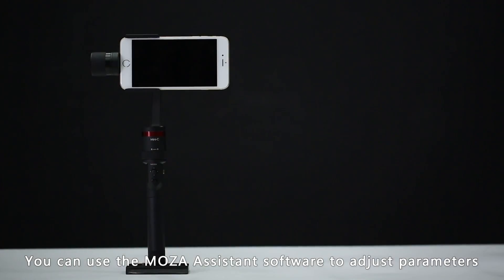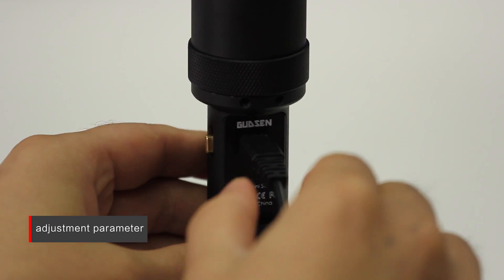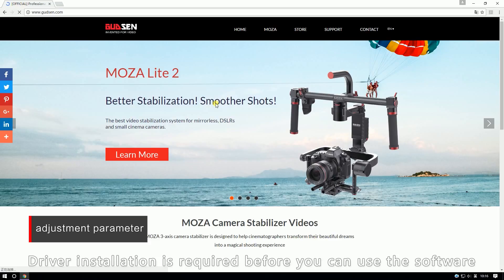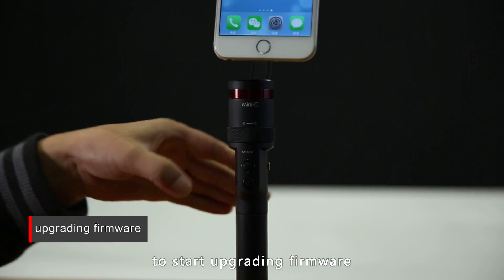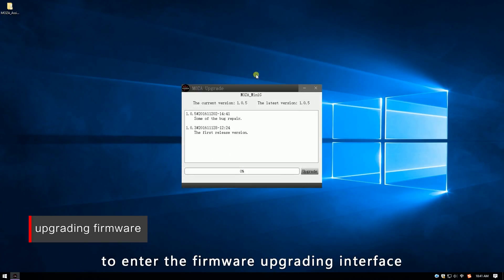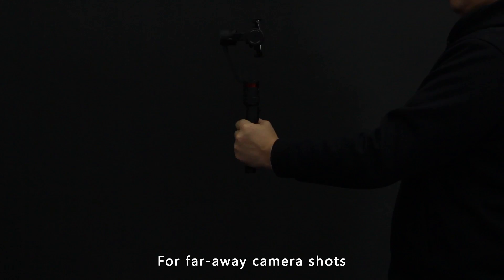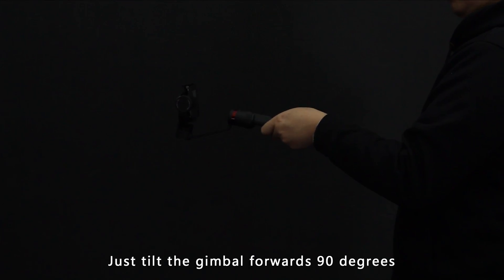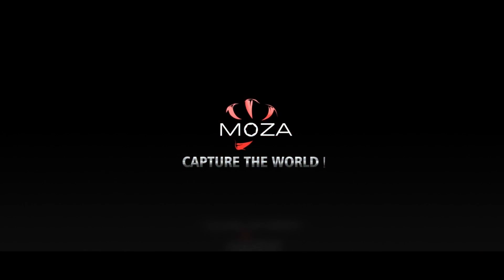MOZA Mini-C Tutorial- MOZA Assistant Software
MOZA Mini-C smartphone stabilizer can turn your phone into a professional videography tool to capture cinematic shots. Check out the tutorial to learn how to use the MOZA Assistant software to adjust parameters and upgrade firmware.

Amazon store